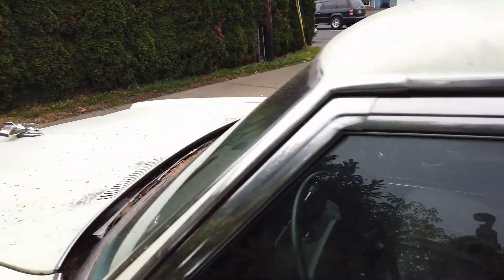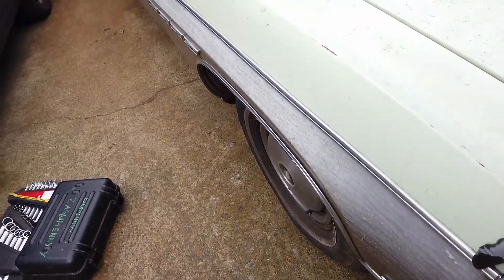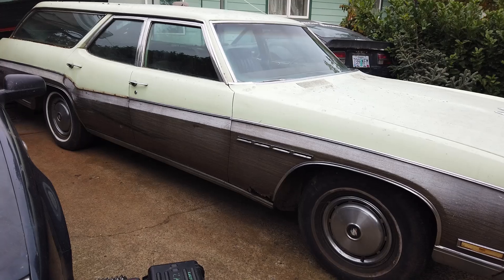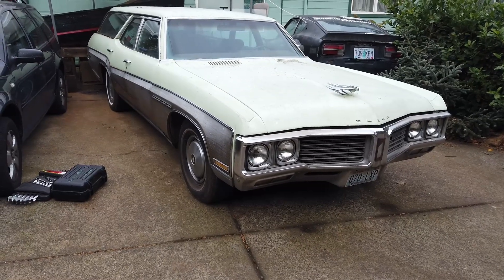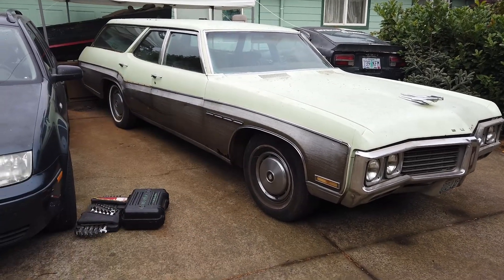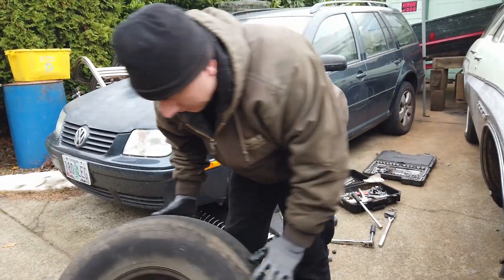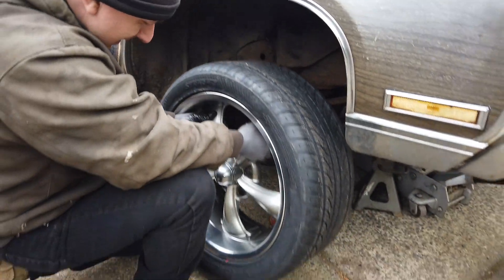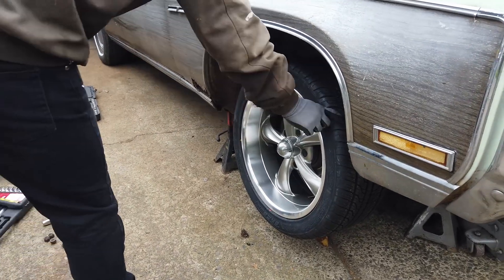Big Block Impala lowering spring swap in 1970 Buick Estate wagon 455 beast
lowering the estate wagon using Chevy Impala big block lowering springs using the floor jack method.